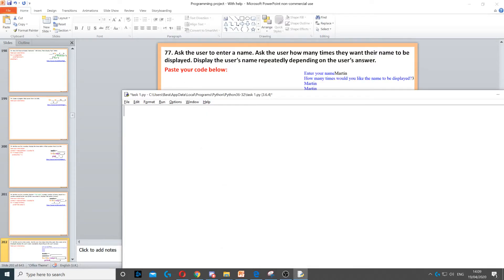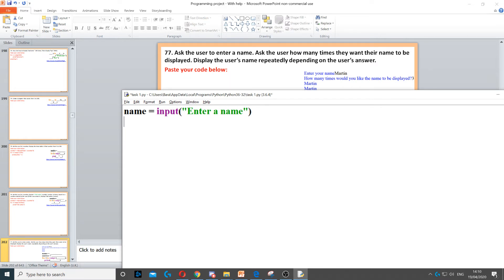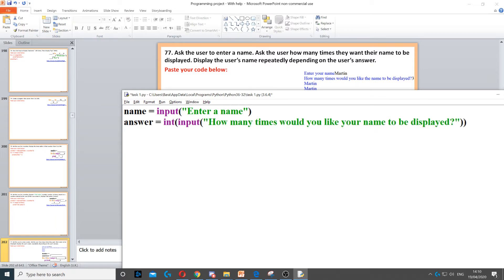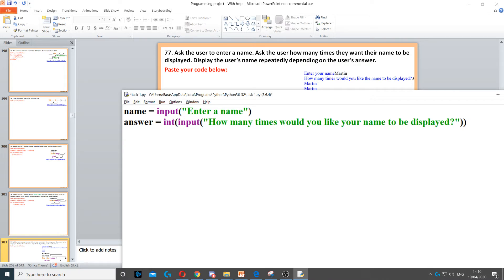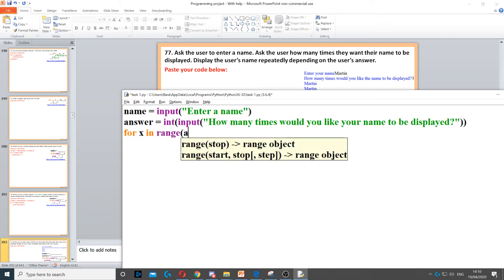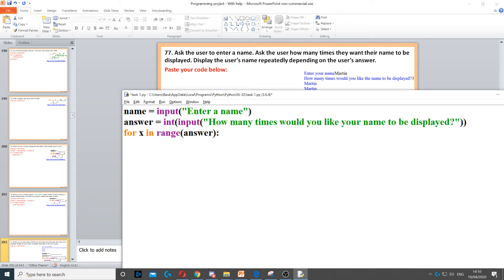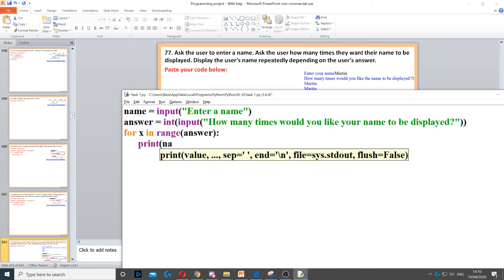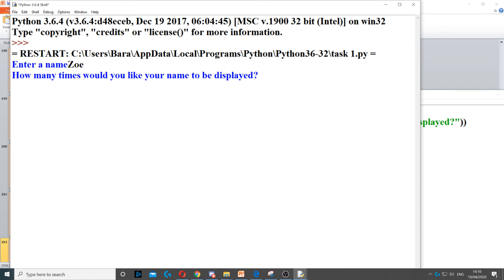Task 77 - For loop